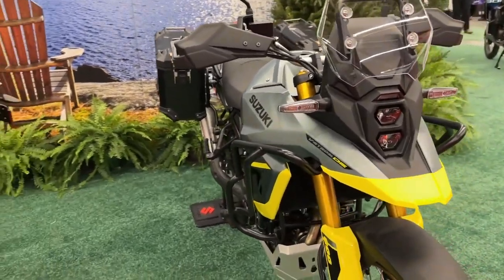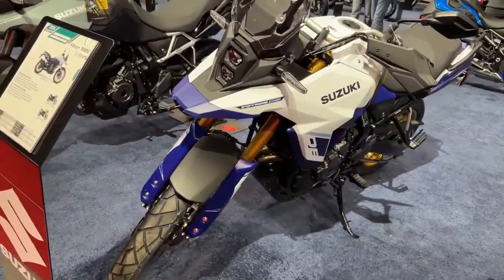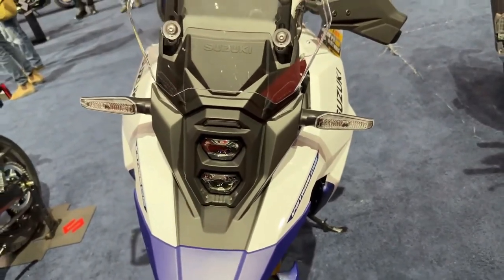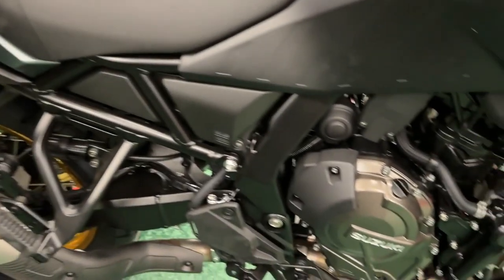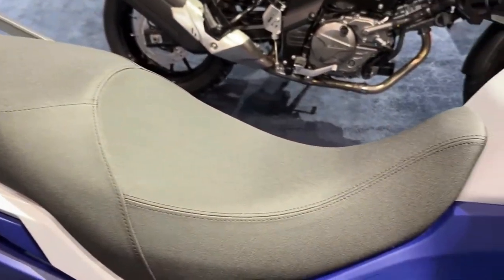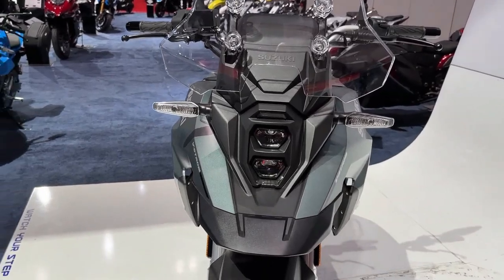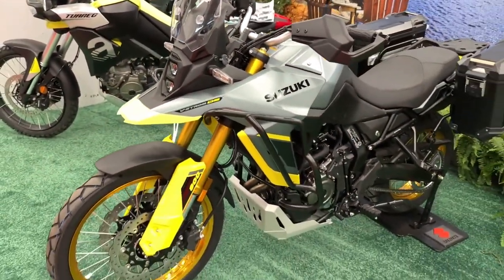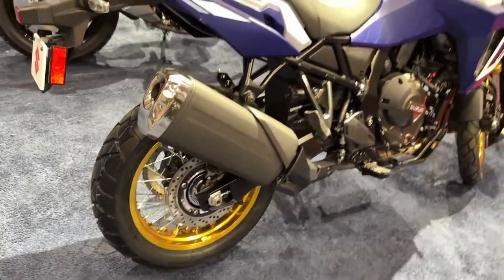2024 Suzuki V-Strom 800 Review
2024 suzuki V-Strom 800 Review @motoadv6305